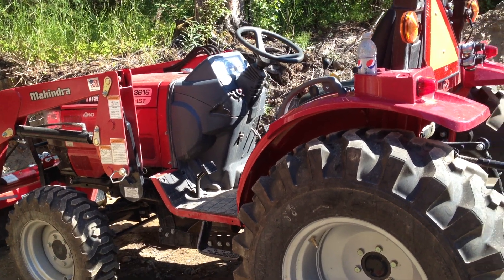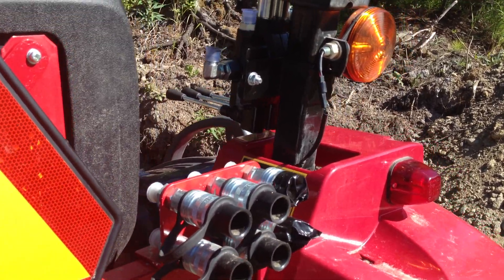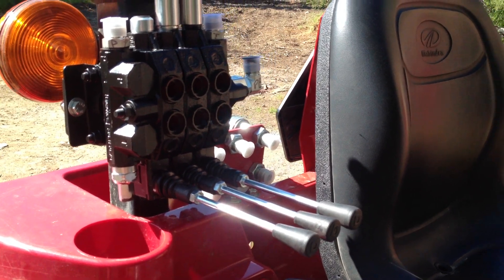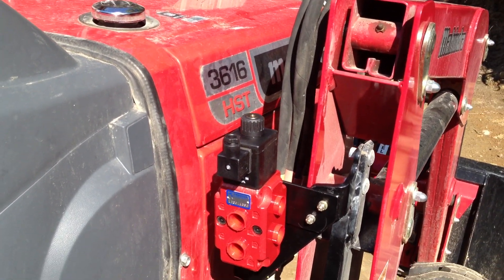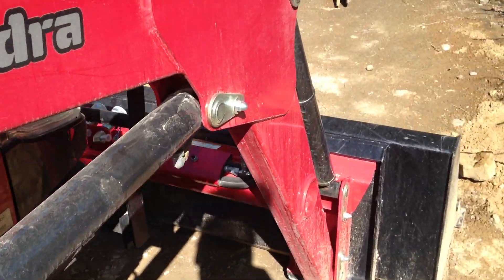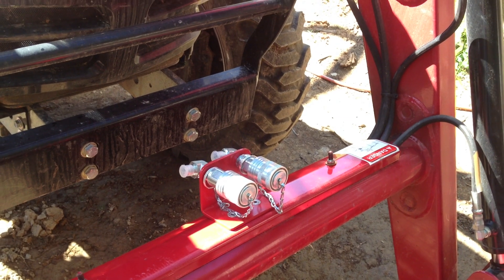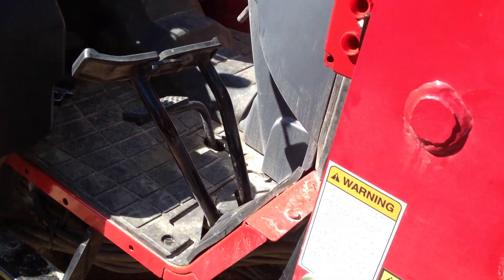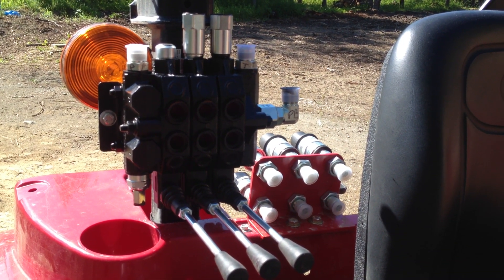Rear Remote Hydraulics on Mahindra 3616 Tractor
Installing the parts and pieces supplied by FitRite Hydraulics so I can add a hydraulic top lift and tilt to the three point hitch as well as a diverter valve so I can operate a grapple in place of the loader currently installed on my tractor.